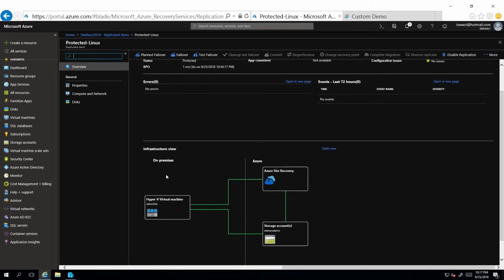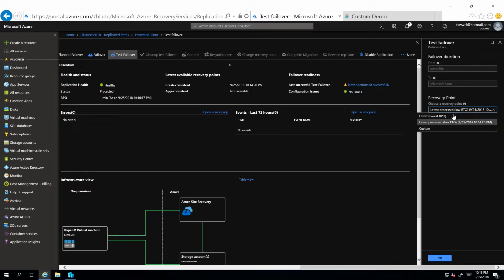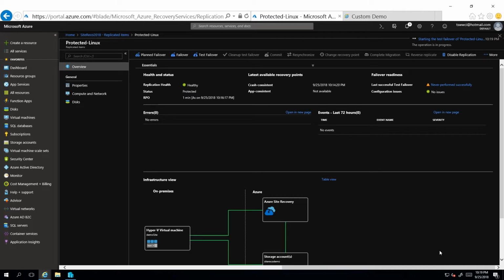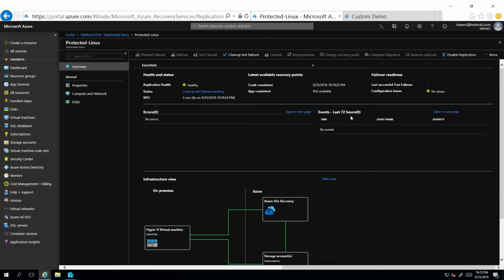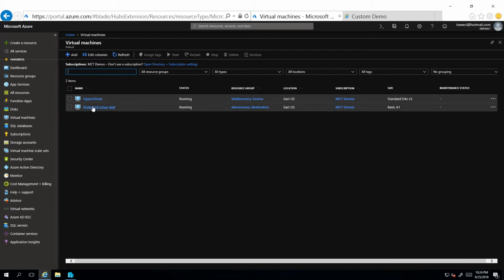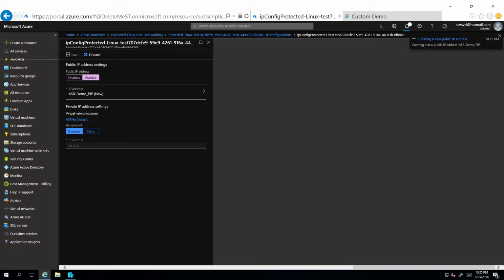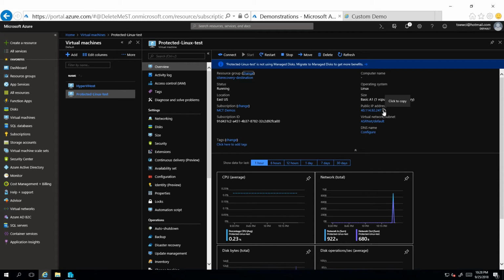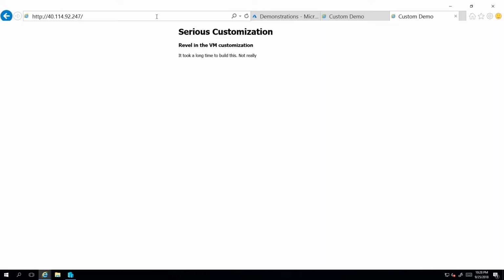Migrate Workloads to Microsoft Azure using Azure Site Recovery (4 of 4)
Migrate a seriously customized virtual machine into the Azure environment the “easy way” using Azure Site Recovery.

What you’ll learn in this video:

·         Perform test failover

·         Create a public IP address

·         Execute migration

Need a deeper dive into migration scenarios in the Azure environment?Check out our free on-demand course: Migrate Servers to Azure (AZ-101.1)

This course teaches IT professionals how to discover, assess, plan and implement a migration of on-premises resources and infrastructure to Azure.

The AZ-101.1 is part of the Azure Administrator Associate certification track. If you want to become more proficient in your role as an Azure Administrator, and you want to boost your career prospects, check out our world-class live training (featuring instructors like the one in this video) in a local or virtual classroom near you.